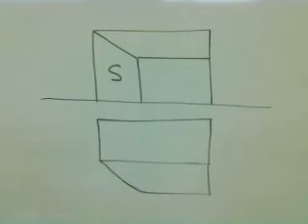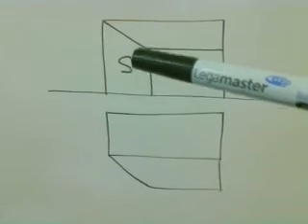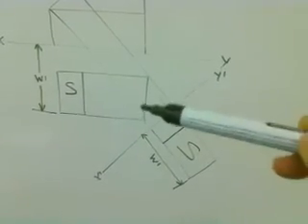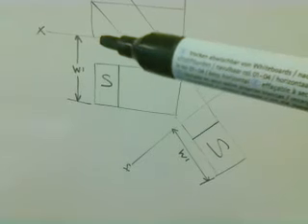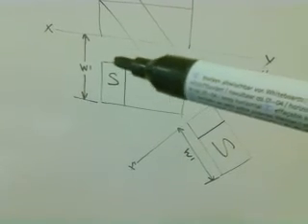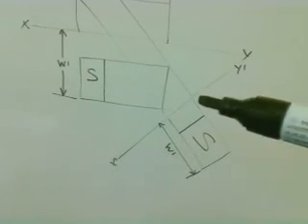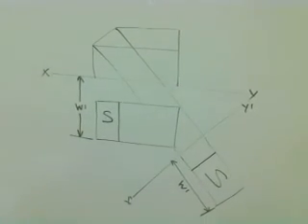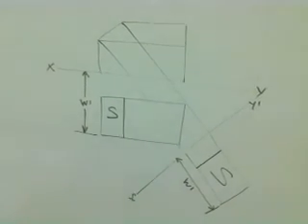Finding True Shape in Q1